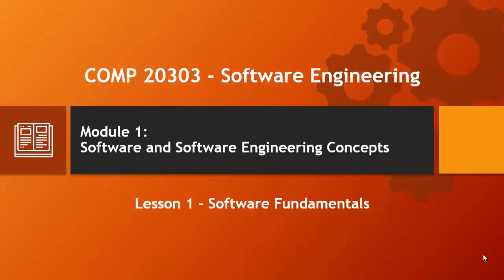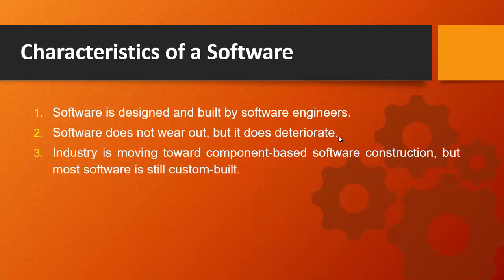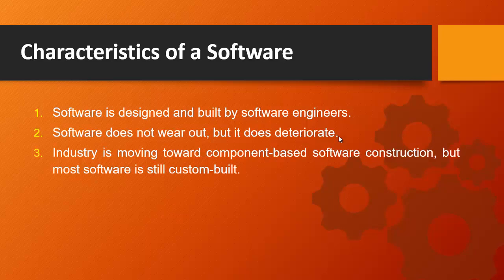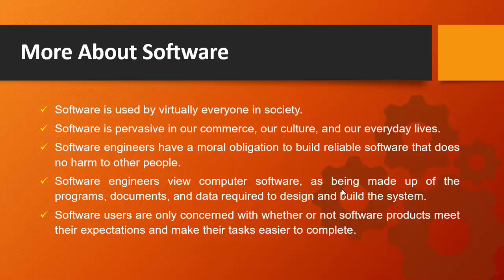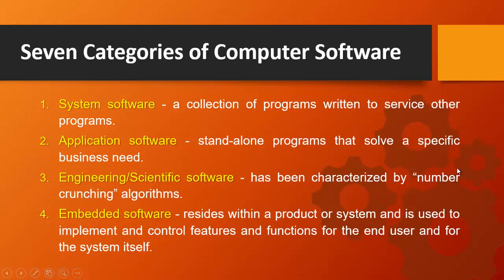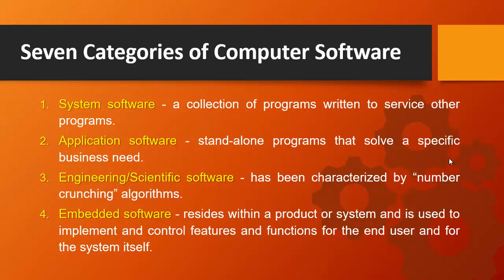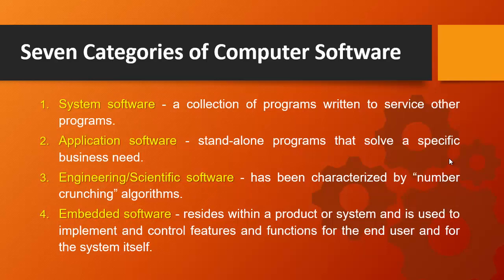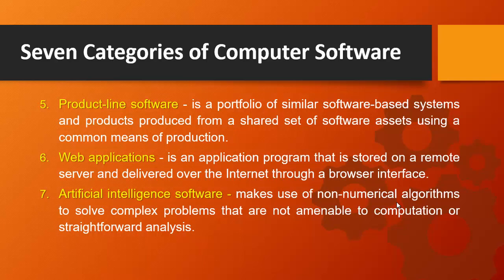Software Engineering - Software Fundamentals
This video will explain some of the fundamentals of software.